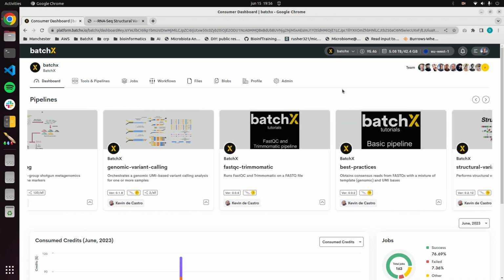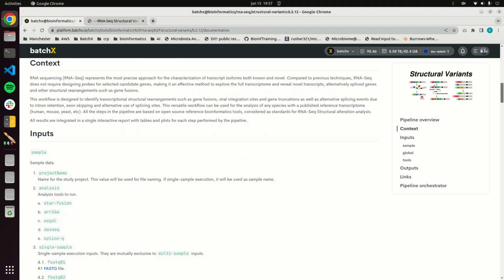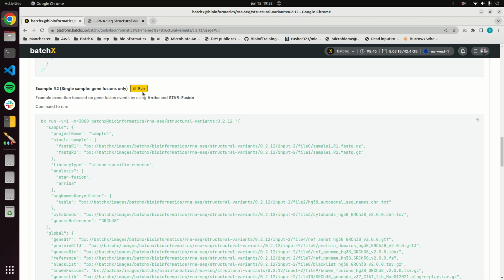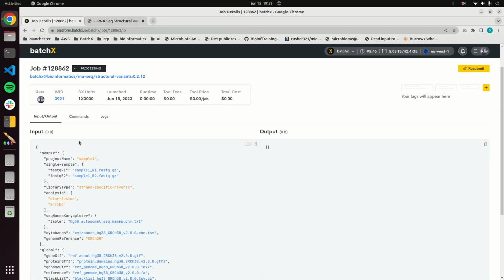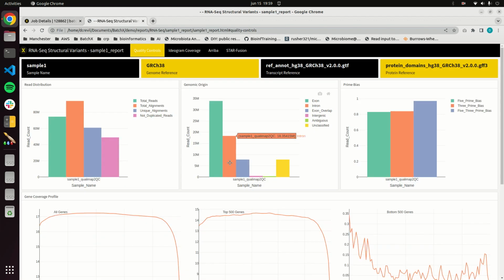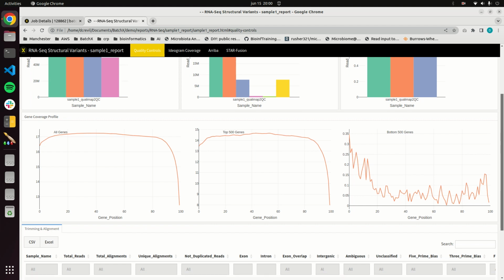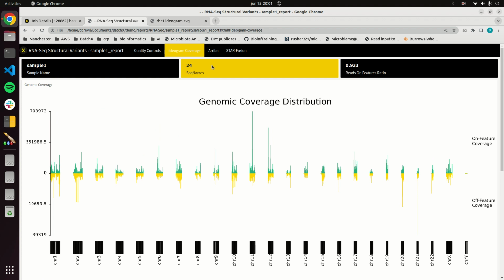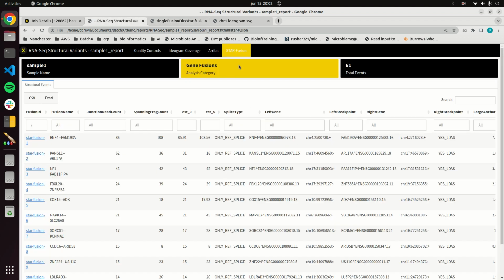RNA Seq - structural alteration in BatchX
In the following video, we demonstrate running a structural alteration pipeline for RNA Seq using BatchX. We will also explore the comprehensive results generated by the pipeline.